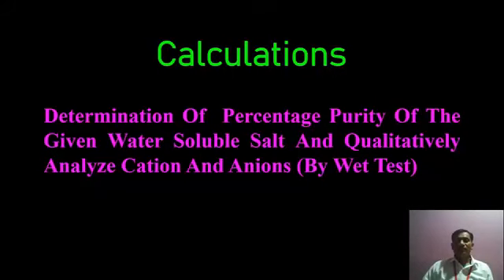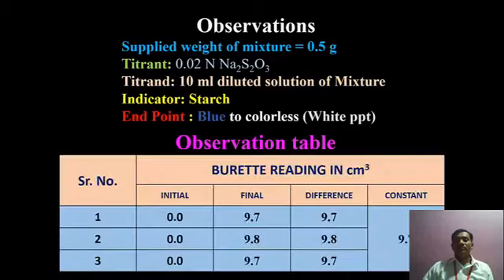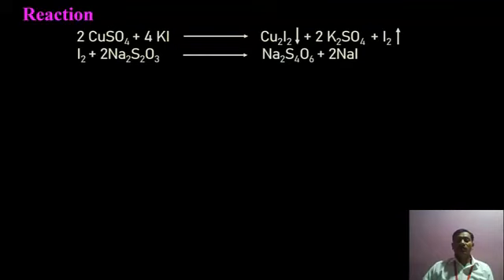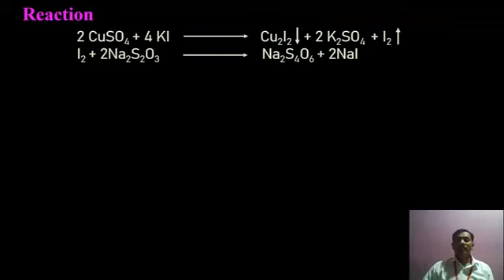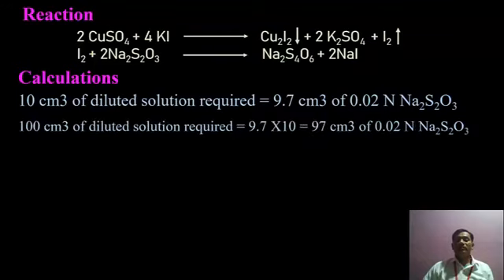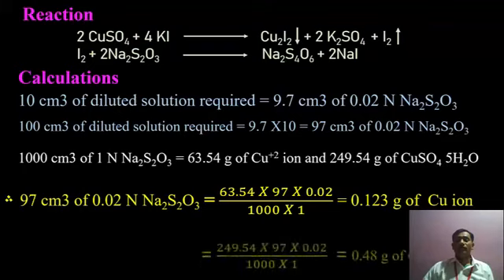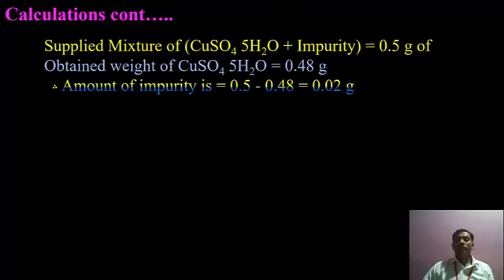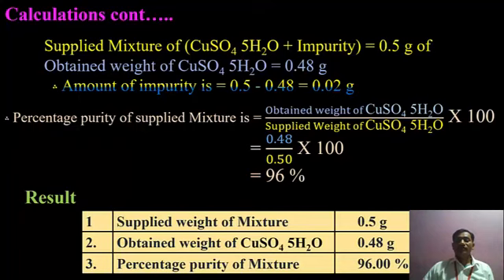Determination of percentage purity of supplied inorganic salt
How to determine percentage purity of salt/Inorganic salt, quantitative analysis of inorganic salt/CuSO4, Estimation of Cu2+ or CuSO4, titration of copper with Na2S2O3/ sodium thiosulphate, Iodometric titration, Estimation of Cu by iodometric method,